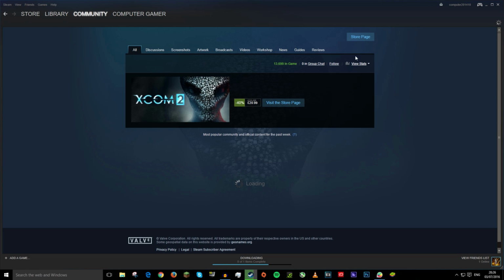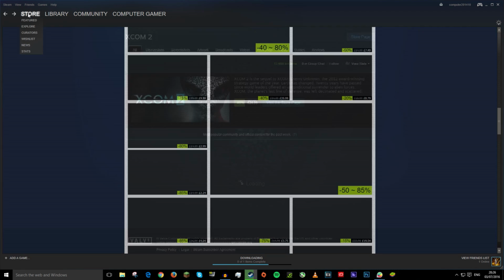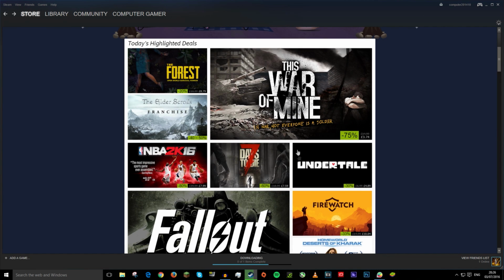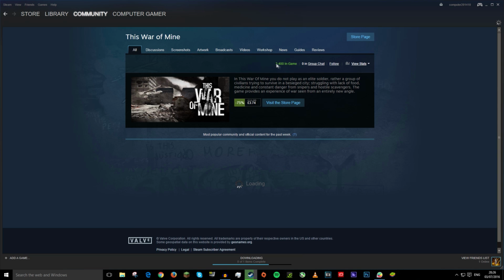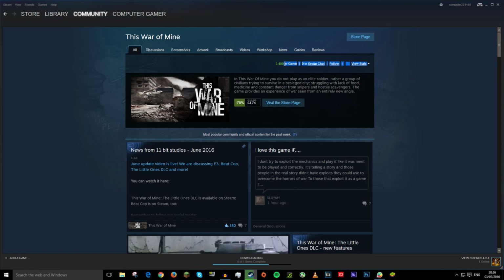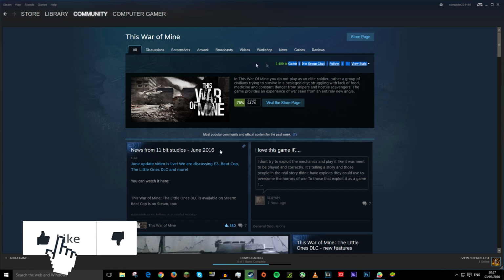How To See How Many People Are Playing A Game On Steam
Gaming Channel = Youtube.com/computergamerftw